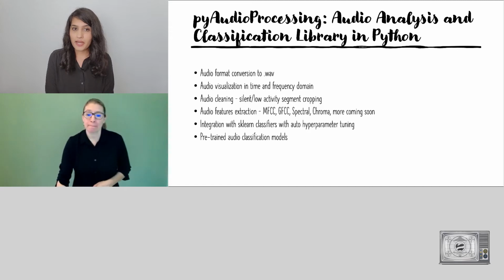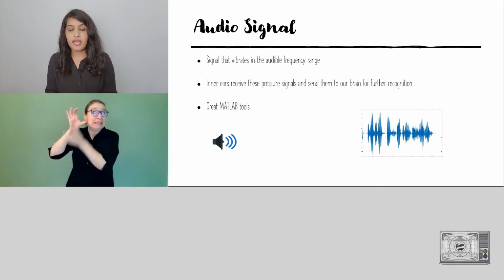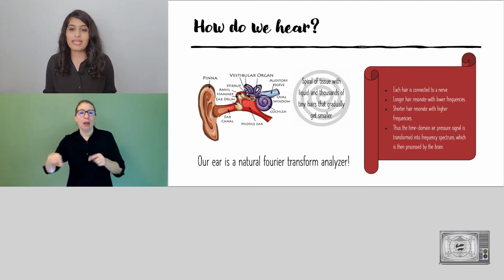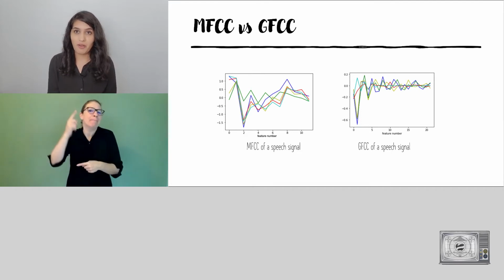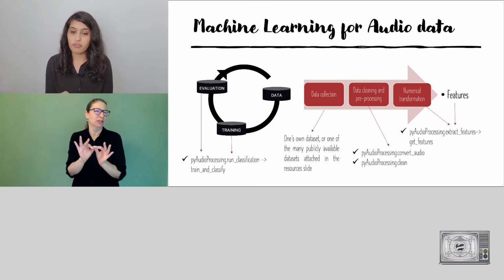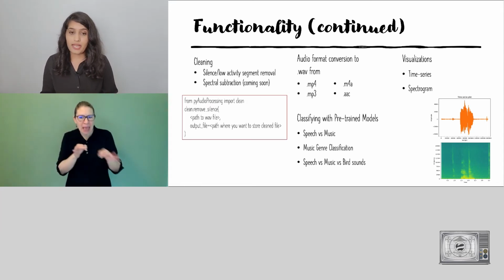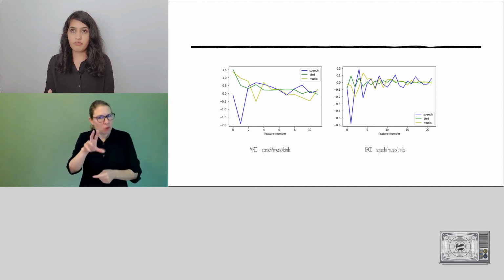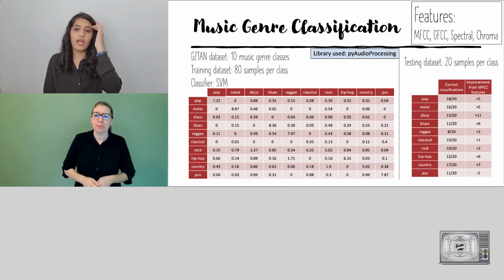pyAudioProcessing: Building audio classification models in Python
Speaker: Jyotika Singh

Unlike types of data that are more commonly dealt with in the industry these days, such as numerical data, text or image data, audio signals need a different approach while trying to extract information and building machine learning models. This talk will highlight the challenges with Audio Classification problems starting with what an audio signal is and what its numerical representation means, how it is widely different from other data types, what feature extraction from audio looks like, how to go about it, what it means and the open-source tools in Python that can be leveraged for the same. Digital signal processing, that includes audio processing, is a whole separate field to study and leveraging portions of learning from that in order to build successful models on audio data is an interesting and challenging problem. In addition, Matlab is a popular language of choice with great tools for audio signal processing. Python being a popular language of choice for Machine Learning presents another set of challenges to build successful audio and speech classification solutions in Python alone. Focus will then upon how to build classification models from the features representing the unseen information from audio and speech signals and doing it all leveraging different open-source tools available to Python users. This will be followed by a few examples of different audio classification and prediction problem statements, such as audio type classification, music genre classification and spoke location name classification, and a solution for attempting to solve them using Python using the different features formation techniques and tools discussed earlier in the talk.